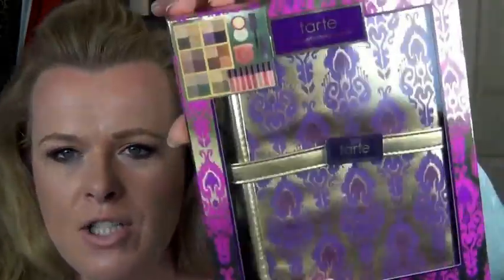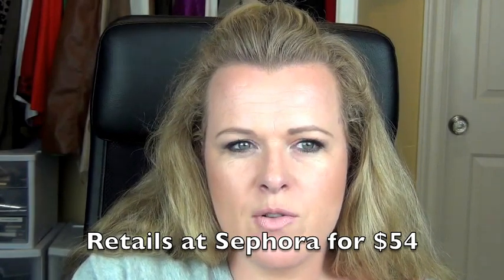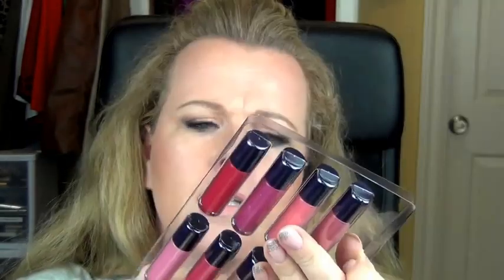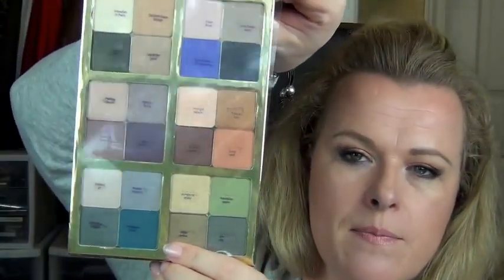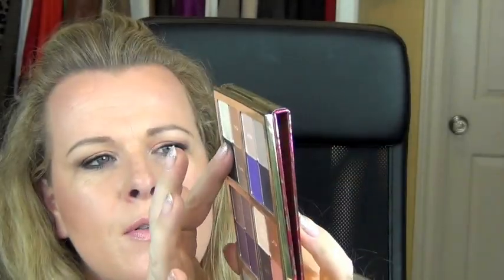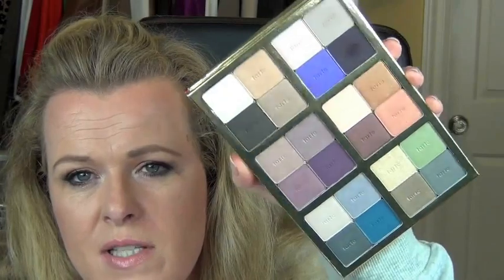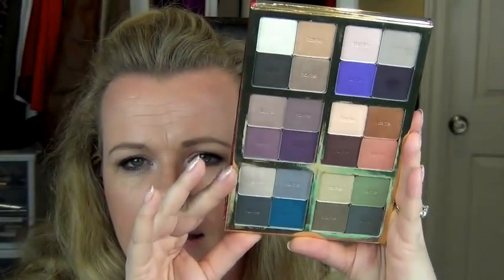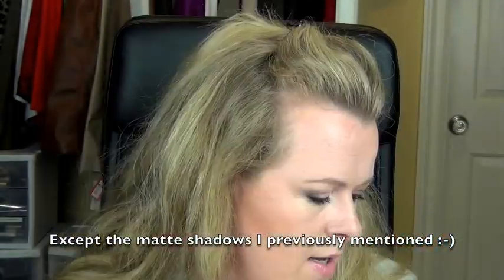Tarte carried away gift set introduction and review.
Here's an intro to the Tarte Carried away gift set/bag and a mini review.  Oh yeah and a little rant about "customer service".  I hope you enjoy.  All opinions are my own :-)